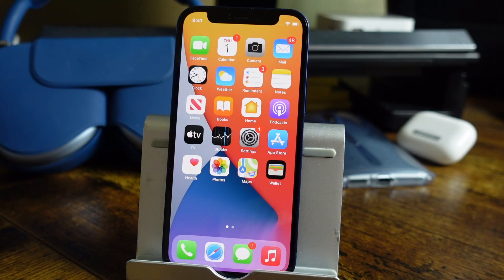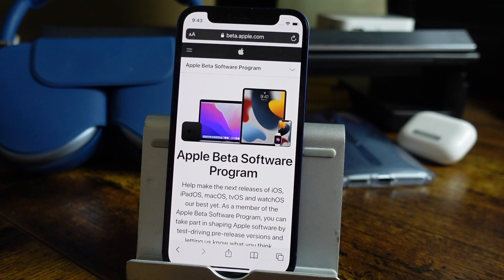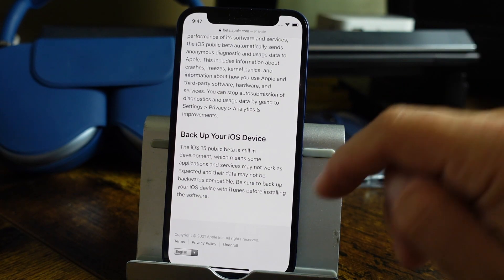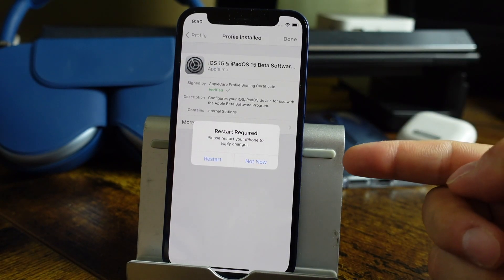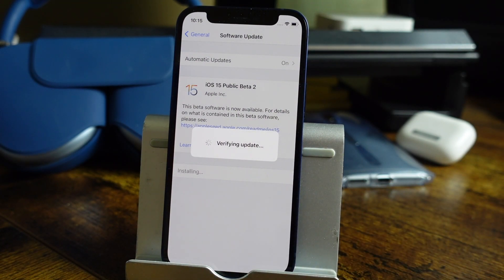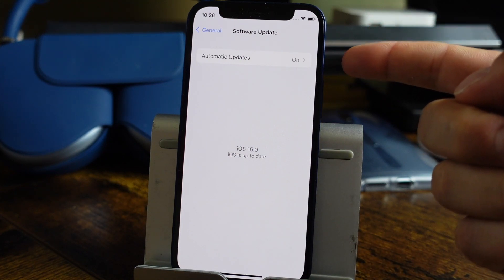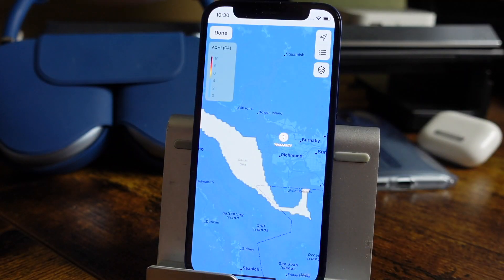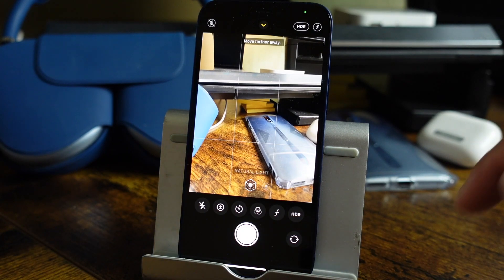How To Install iOS 15 Beta On The iPhone - No Computer iOS 15 Update!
In this video you will learn how to install iOS 15 beta on the iPhone This is a no computer needed iOS 15 updates. Keep in mind that this is iOS 15 Public Beta and that means it's not the final version of the software. You may find that some apps don't work as they should, glitches or other issues. Also, you may not be able to revert back to iOS 14 if you don't like how iOS 15 is running. Be sure to backup your iPhone before you do anything and watch the video to the end first before you try it yourself.

Chapters: How To Update iOS 15 Beta On The iPhone
00:00 Intro
00:22 Info before you Update
01:31 How to update iOS 15 On The iPhone
08:13 Some new iOS 15 features